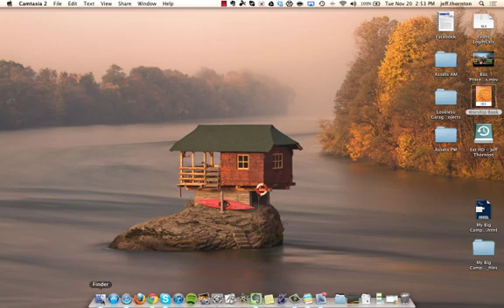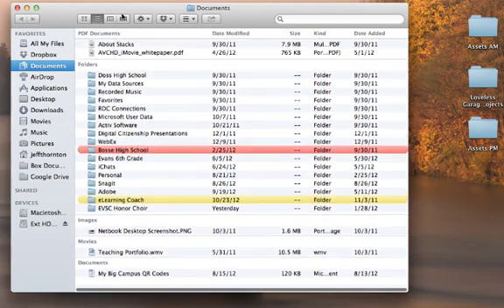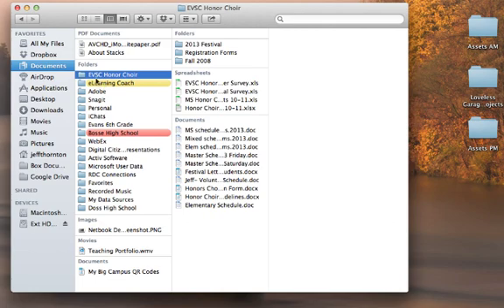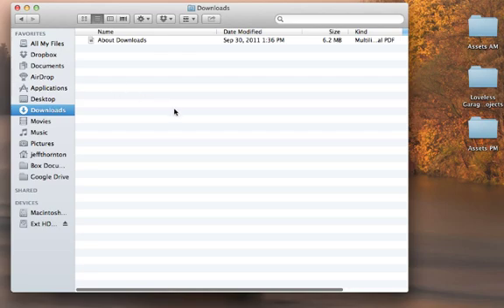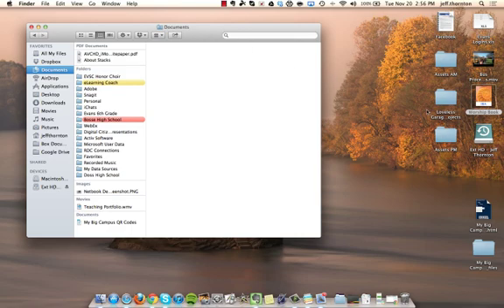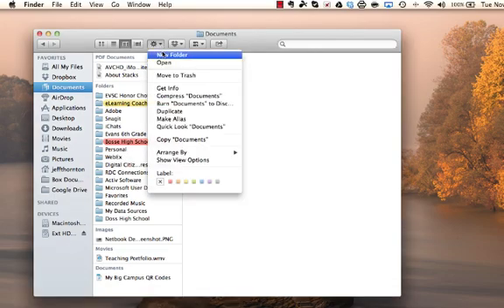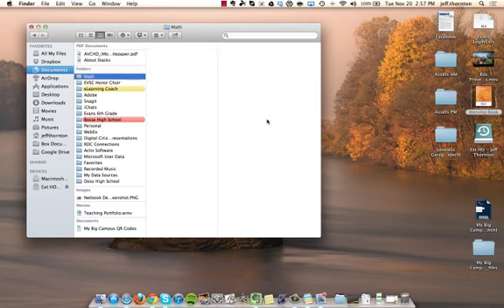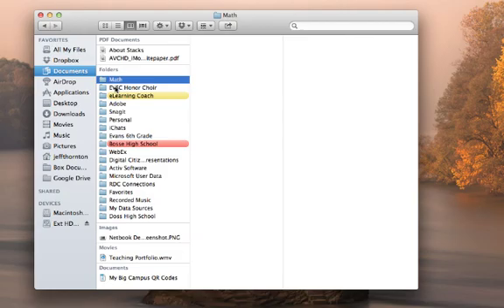Using the Mac File System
This video is a quick explanation of the Mac File System for our teachers as we begin to transfer files to new computers.